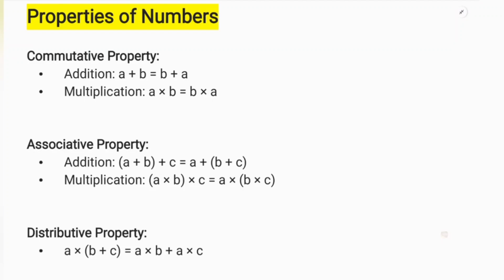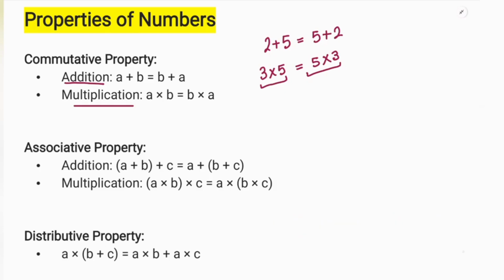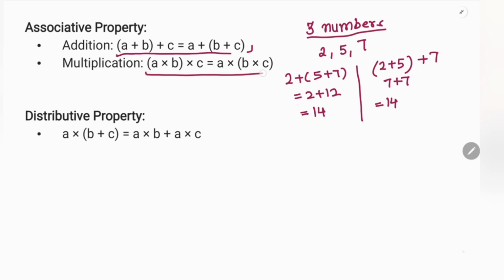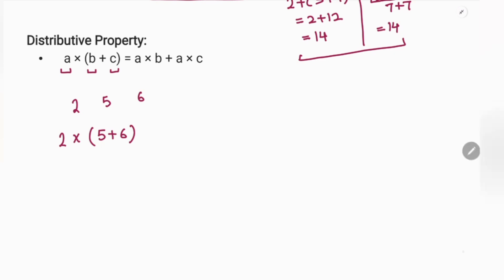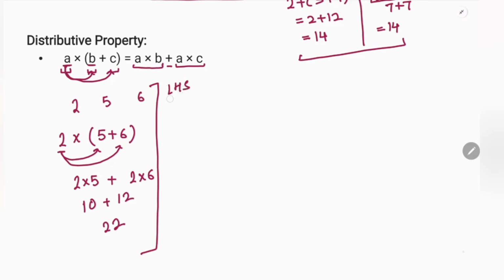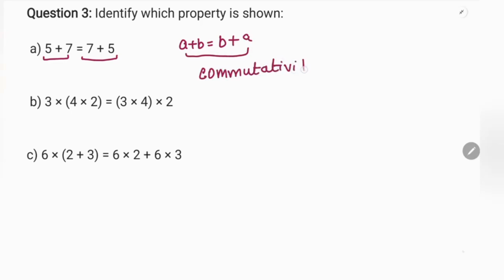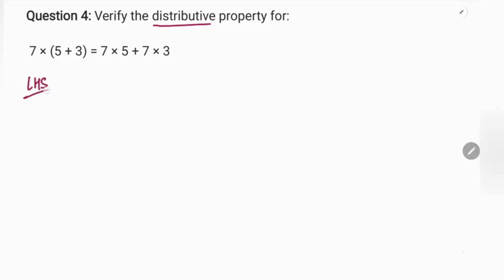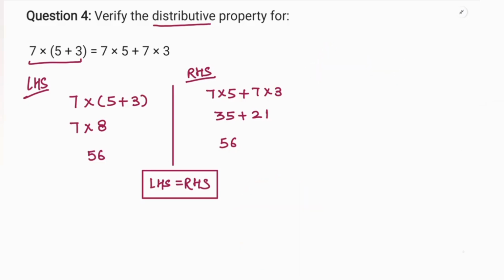Properties of numbers made easy 😎😎with examples ||Day 2/10 || Number skills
🔢 10 Days Number Skills – Strong Foundation in Maths
Welcome to the 10 Days Number Skills playlist by Dr Upasana P T Maths World 🌟
This playlist is specially designed to help students develop strong number sense and calculation skills—the backbone of mathematics. Each day focuses on one important number skill, explained in a simple, conceptual, and student-friendly way.
✔️ Calculation skills & accuracy
✔️ Logical understanding of numbers
✔️ Step-by-step methods for easy learning
✔️ Strong foundation for Class 6 & Class 10 maths
📌 On this channel, you can also get:
✔️ Conceptual maths videos
✔️ Olympiad-level questions
✔️ Smart short tricks for faster problem solving

 for regular maths practice and learning tips.
Build your maths power with strong number skills—10 days, 10 steps to confidence! 💡🔢